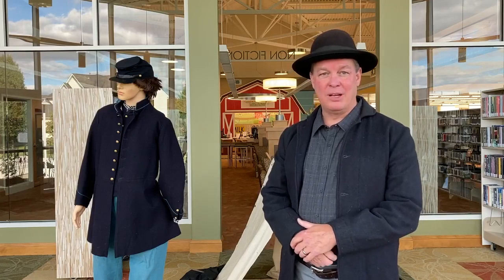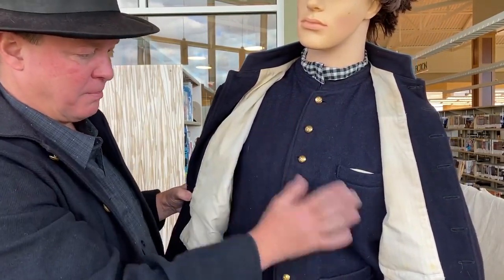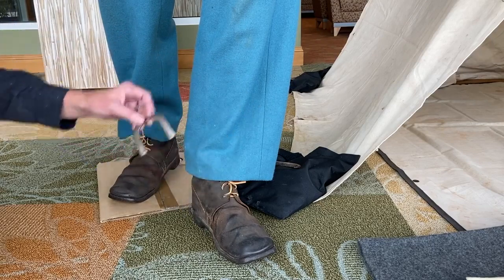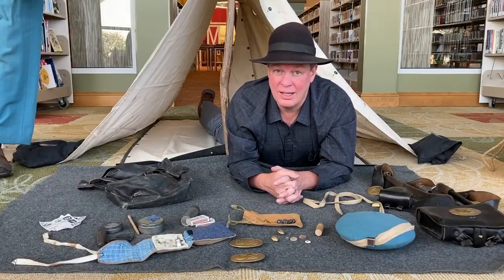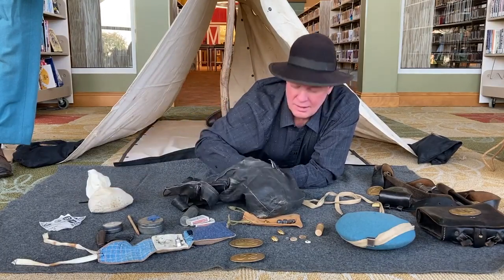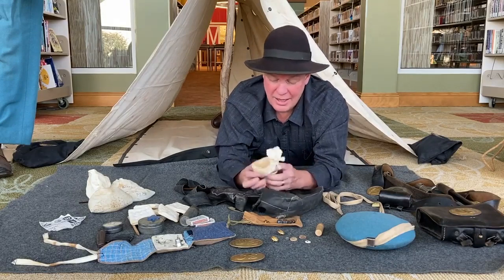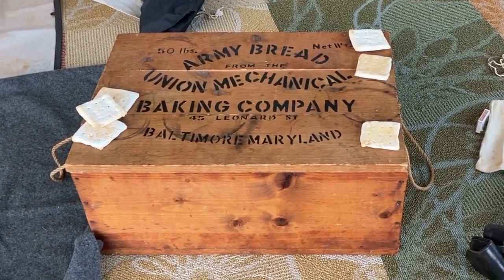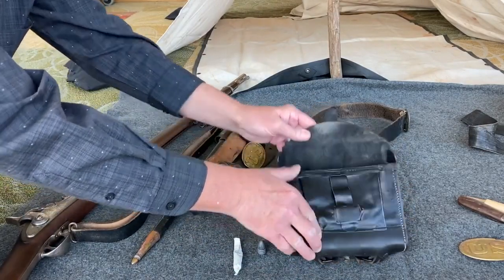Civil War Reenactment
Get behind-the-scenes information on Civil War reenactment with Ralph from the Walkersville Branch Library. Learn about camp life and experiences on the battle field.